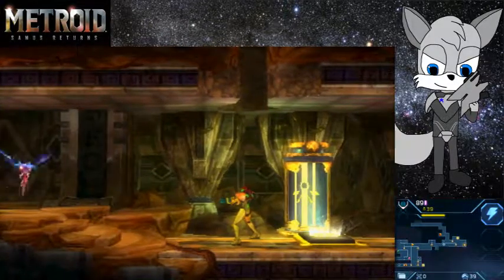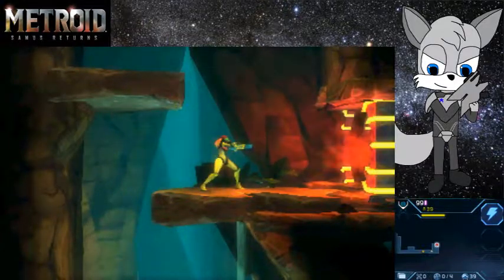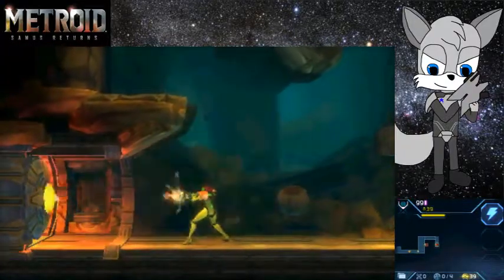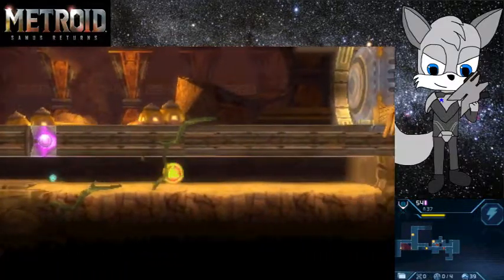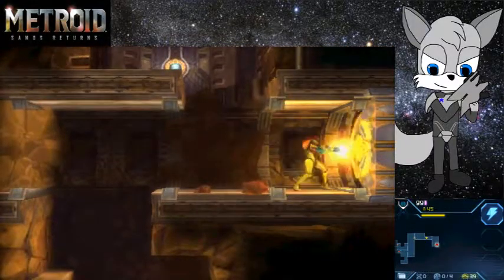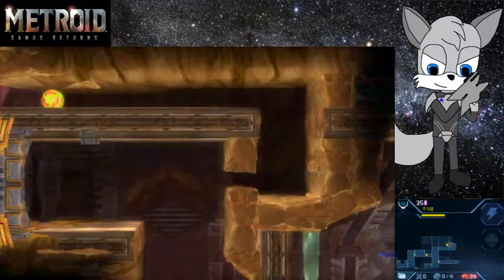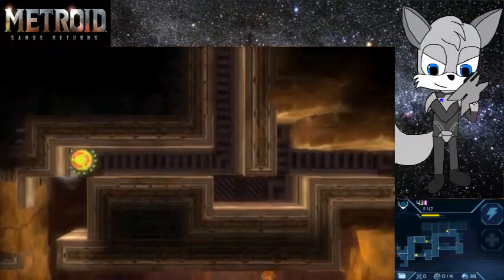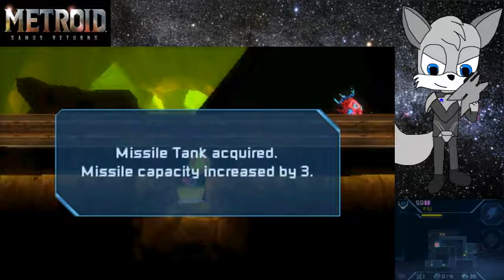Let's Play Metroid Samus Returns: Episode 2: Giving the Cold Shoulder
We continue heading into Area 1, hunting down every last Metroid. Armed with their biggest weakness.